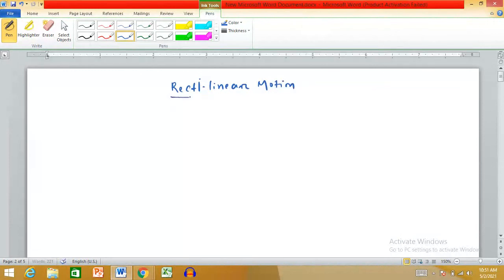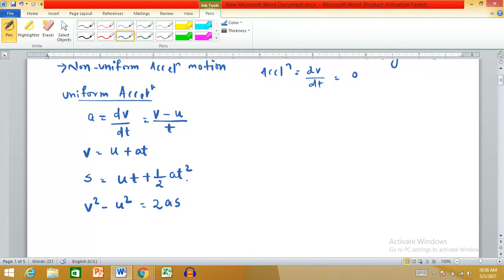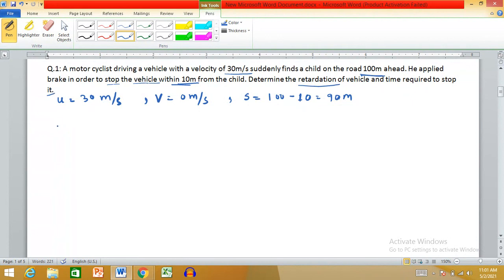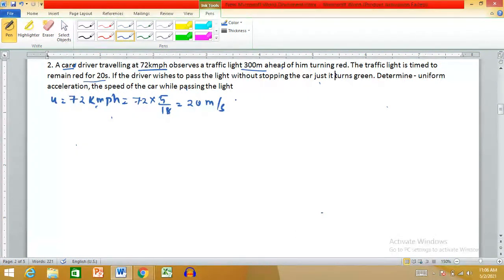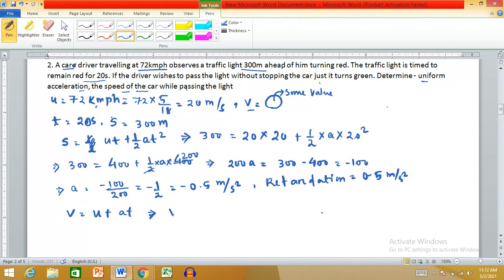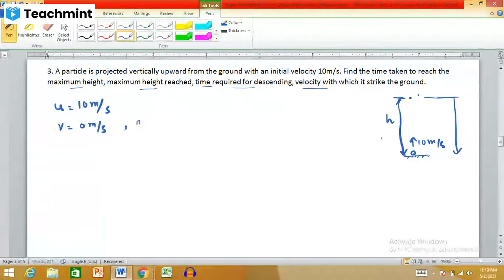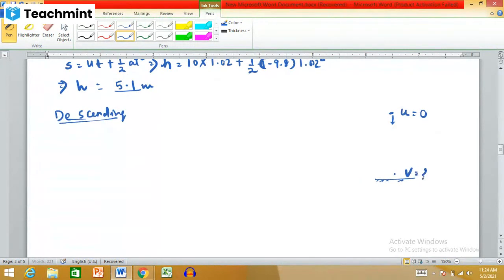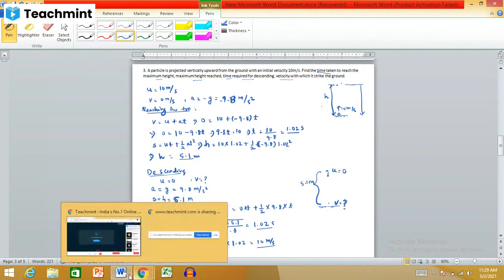Dynamics- Rectilinear motion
Numerical on equation of motions. Rectilinear motion.